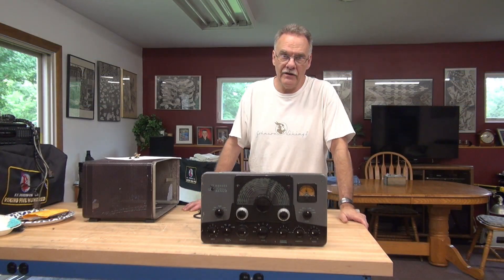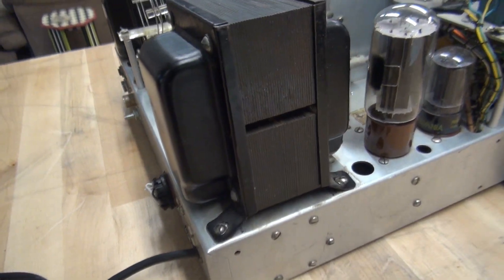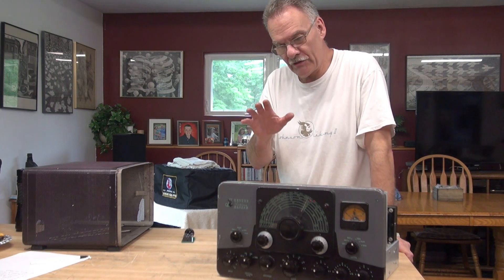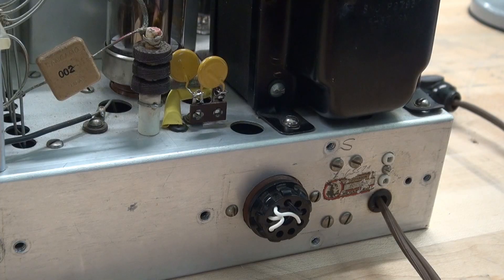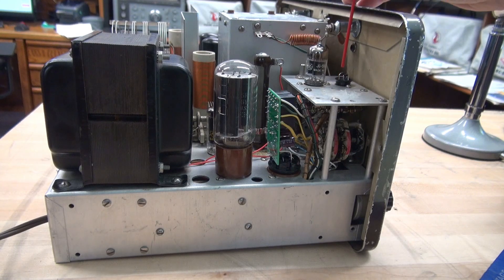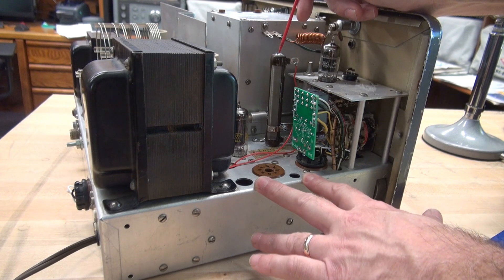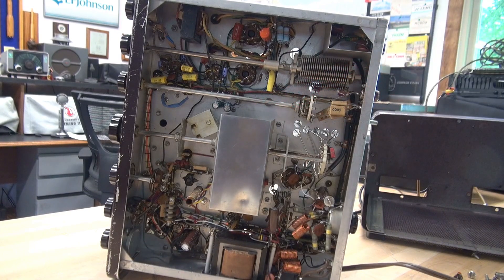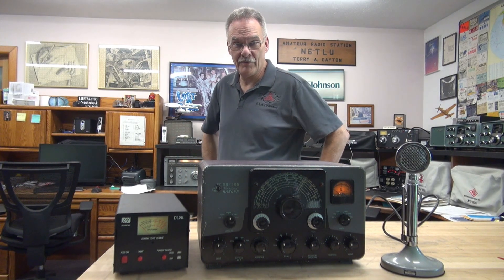EF Johnson Ranger Ham Transmitter Repair PTT Installation Many problems discovered works now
This Ranger comes from a Ham in Parker, CO. Was sent to D-Lab for installation of my K2 push to talk module. Well after inspection, many other issues raised their ugly heads. I always expect problems as these transmitters are 60 years old! With a bit of patience and time, the transmitter will operate again. Half of the work was un-doing what someone else did in the past. Lucky the cabinet was not refitted with Ham-Holes. For a kit build this one looked pretty good. I did my best to point out things you should look at if your considering purchasing one of theses. Once you have a good working Johnson transmitter, you will never consider another.